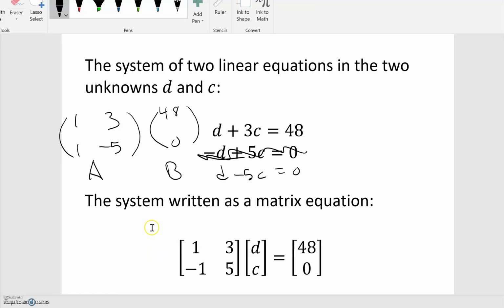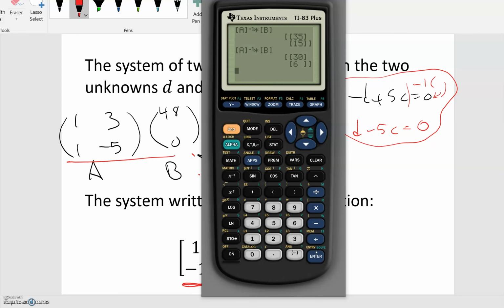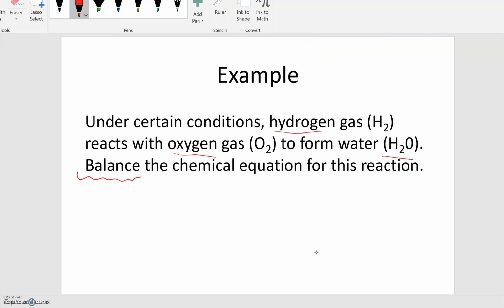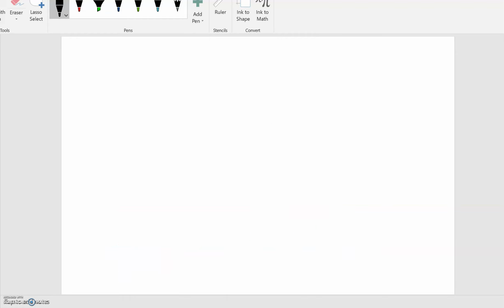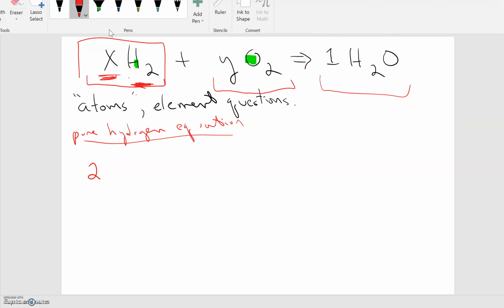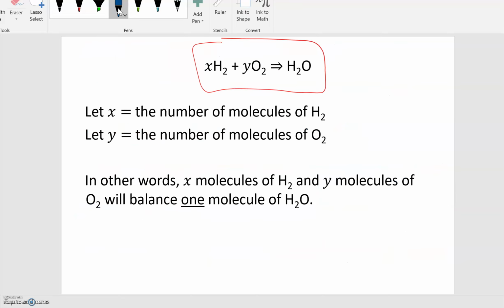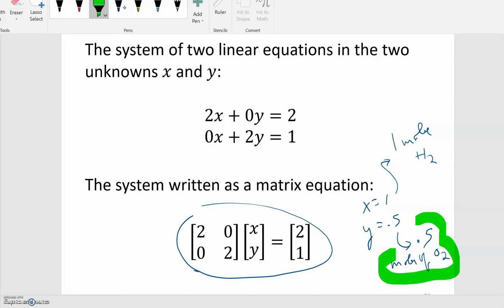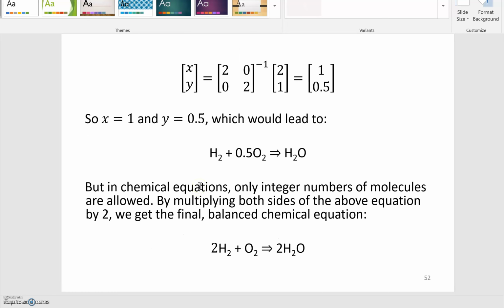4 2 #3 2021